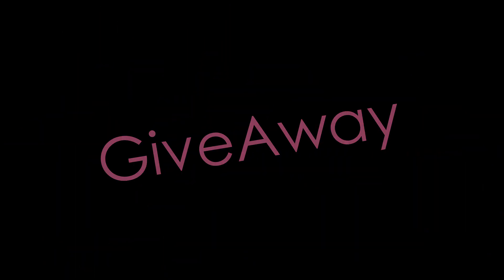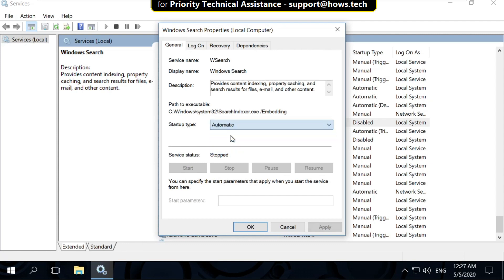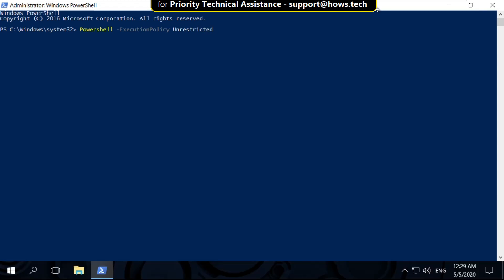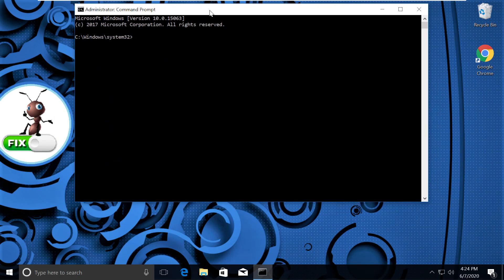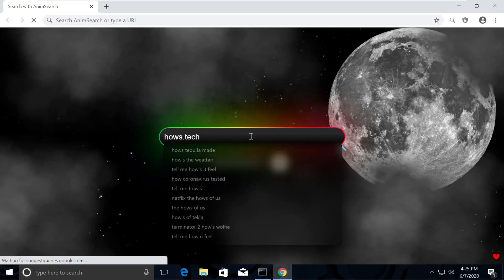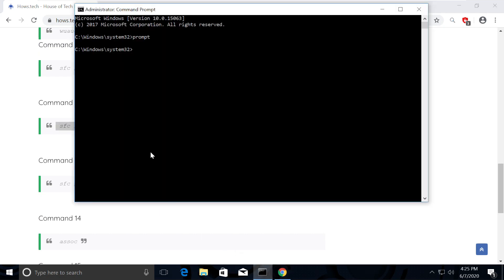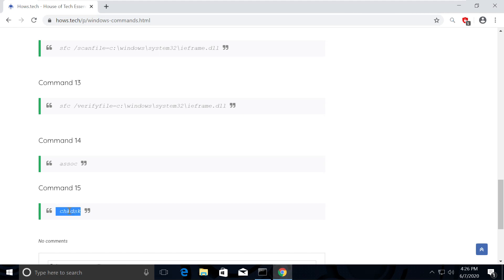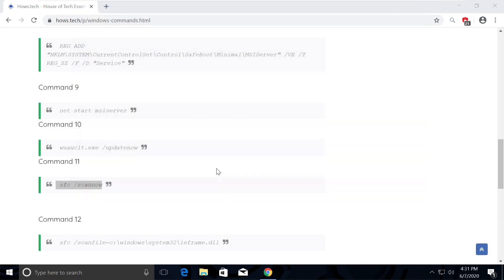Windows 10 Search Bar Not Working / Can't Type in Search Bar ? FIXED | How to Fix Windows 10 Search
This knowledge base will guide you through the steps on Windows 10 Search Bar Not Working / Can't Type in Search Bar ? FIXED | How to Fix Windows 10 Search

How to fix the search problem in Windows 10
Searching in Windows 10 refuse to work? Here are six sets of instructions to resolve the most common problems with Windows Search

In Windows 10, Windows Search is an important feature that allows you to find something that is almost on your computer (such as documents, pictures, videos, system files, applications, email, and settings) very quickly. Also, thanks to the integration with Bing search, you can use this feature for quick access to web pages and answers to common questions from the preview.

Although search is a useful function that we take for granted every day, it will come a time when it will stop working as intended. For example, sometimes, the search query will display no or incomplete result. The search box in the taskbar will turn unresponsive or will not open at all, and more.

Whatever the reason may be, if you are having problems with Windows Search on Windows 10, there are a few troubleshooting steps you can follow to resolve the most common problems, including when your device receives an update train that breaks the experience.

In Windows 10 this guide, we'll walk you through the steps to troubleshoot and fix problems with the search feature on your device.

Remove Bing on Windows 10's
How to refine the search by using Problem
How to improve search using the Restart option
How to improve search using the options
How to improve search using the Index Settings
How to improve your search by using Windows Update

Given the recent Windows's 10 issues where nothing is displayed in the bar or window, many have found a fix to disable the Bing integration. It requires working with RegEdit, so do backup of PC and recommended registry.

After you perform any necessary backups, run through these steps to get local search working again. Results will not display the web while Bing disabled. Some people here at Middle Windows has been doing the same steps successfully.

Hit the shortcut Windows Key + R on your keyboard.
Type regedit and hit Enter on your keyboard.
Double-click HKEY_CURRENT_USER.
Double-click the SOFTWARE.

Double-click HKEY_CURRENT_USER. Double-click the SOFTWARE.
Source: Central Windows

Double-click Microsoft.
Double-click Windows.

Double-click Microsoft. Double-click Windows.
Source: Central Windows

Double-click CurrentVersion.
Double-Click Search.

Double-click CurrentVersion. Double-Click Search.
Source: Central Windows

Right-click the right pane of the RegEdit window to open the menu.
Click New.

Right-click the right panel. Click New.
Source: Central Windows

Click D-WORD (32-bit).
Type BingSearchEnabled and press Enter on your keyboard.

Click D-WORD (32-bit). Type BingSearchEnabled and hit Enter.
Source: Central Windows

BingSearchEnabled double-click the entry you just created.
Type 0 in the Value data field. (It has to be 0 but be sure).

Click twice BIngSearchEnabled. Type 0.
Source: Central Windows

Click OK.
Click twice CortanaConsent.

Click OK. Click twice CortanaConsent.
Source: Central Windows

Type 0 in the data field.
Click OK.

Type 0 in the data field. Click OK.
Source: Central Windows

This will bring the Windows 10 search back online, at least with the local results. This is a temporary fix while Microsoft addresses the root core of the problem, and it is suggested that the user cancels the search function well change once again as intended.

To cancel the above process, repeat steps 13 and 14, but type 1 in the Data field BingSearchEnabled to reactivate Bing. The same thing can be done for steps 16 and 17, with one in the field of Data CortanaConsent. Restart your PC and you have to go back where you started

Language : English